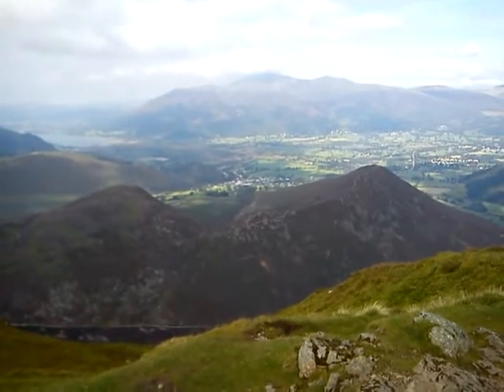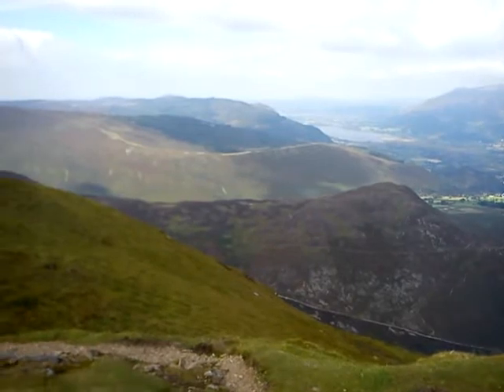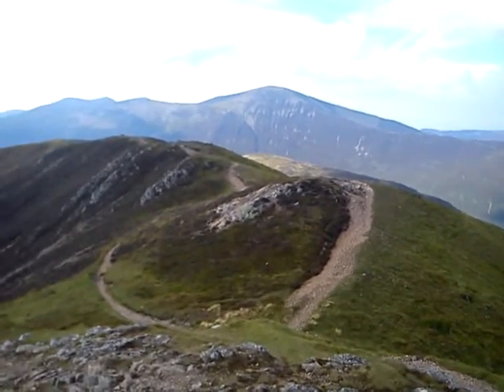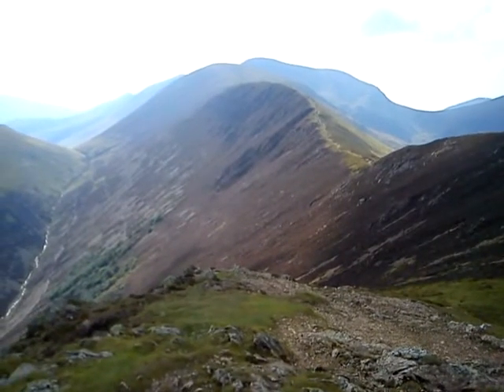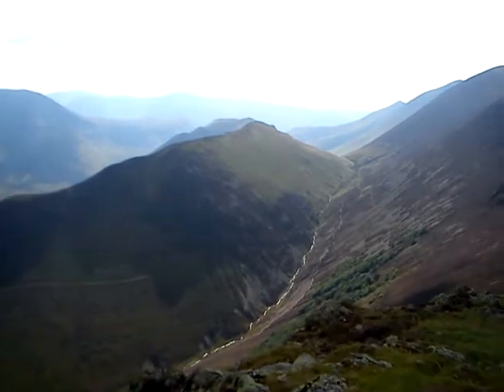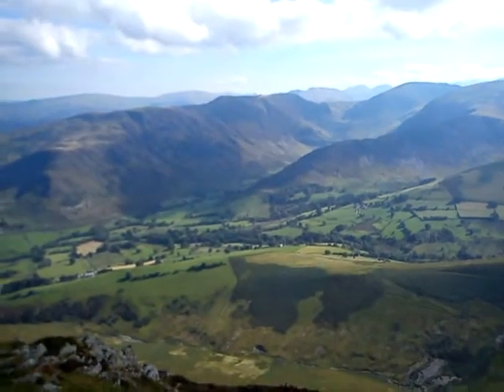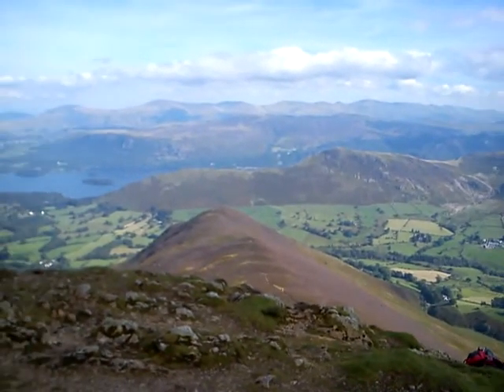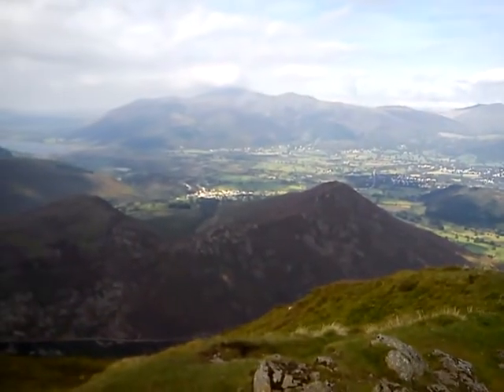View from Causey Pike near Keswick.3gp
Causey Pike is the last peak on the Coledale Horseshoe walk (12 miles) in the English Lake District.
This 360 panorama takes in the mountains of the Newlands Valley, Coledale, Derwent Water and beyond. I give guide to what you can see as you rotate.